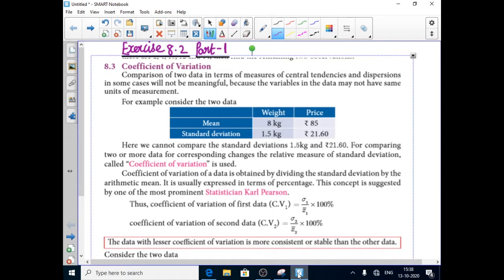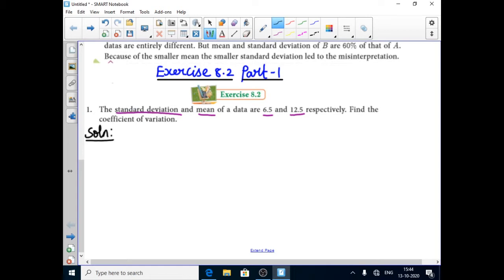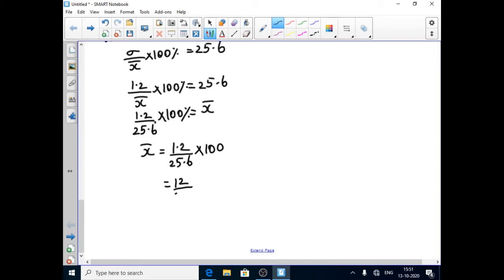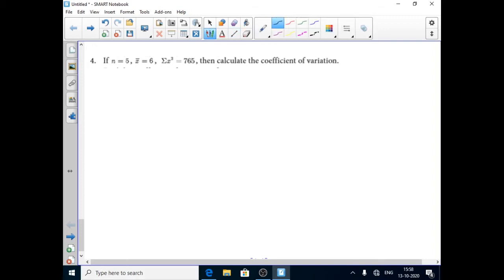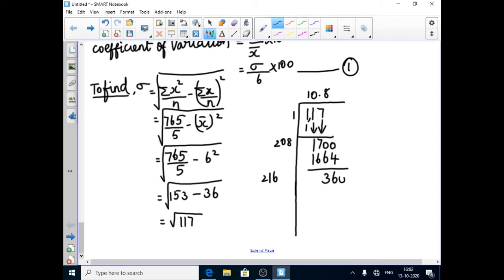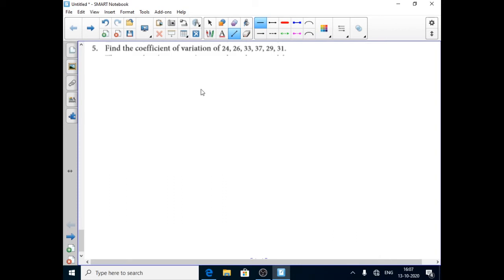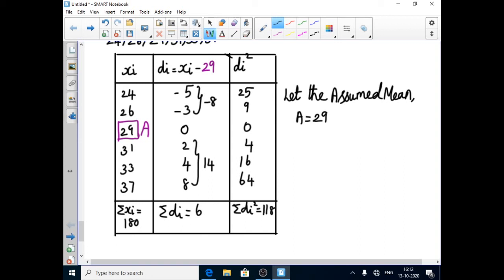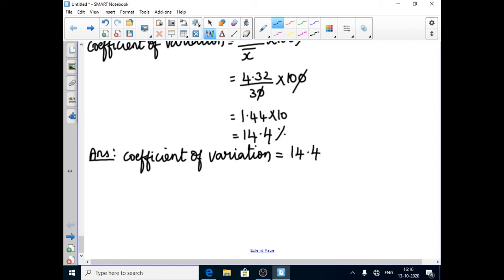10th Maths Ex 8 2 Part 1